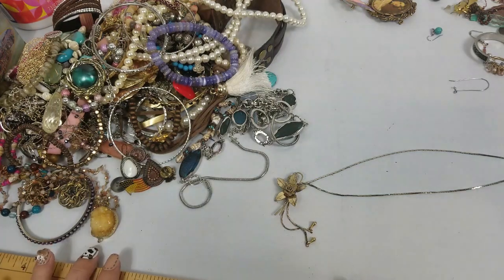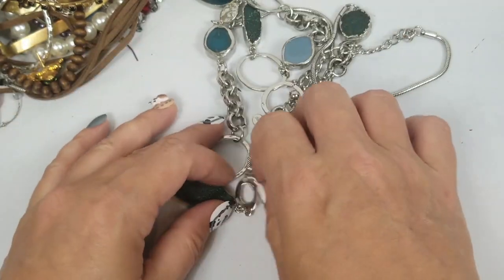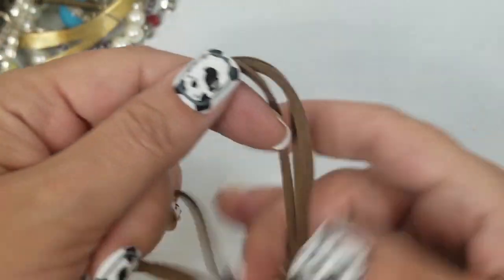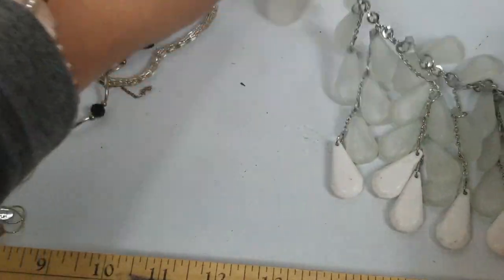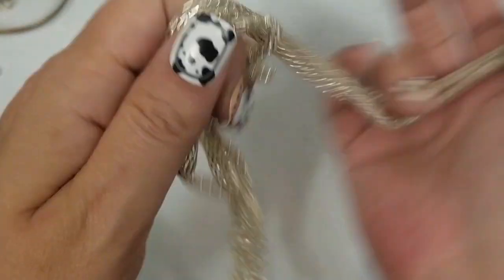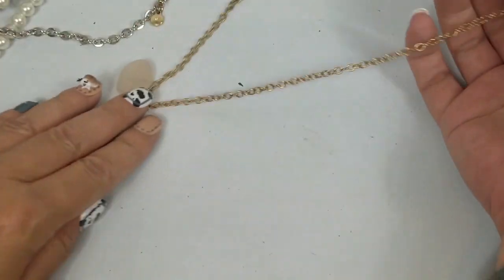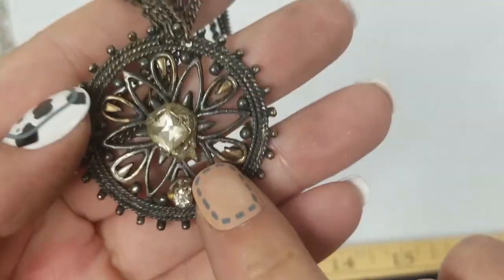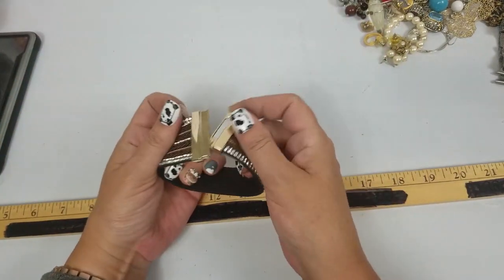Goodwill Jewelry Unboxing & SALE!! 7-13-23 / Druzy Quartz, Necklaces, Bracelets, Vintage Bolo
Friend Mail:
Tracy @ Mitten State Flips

Ebay Store: